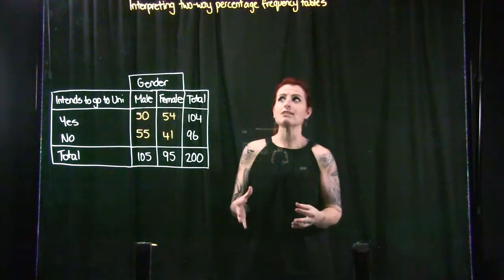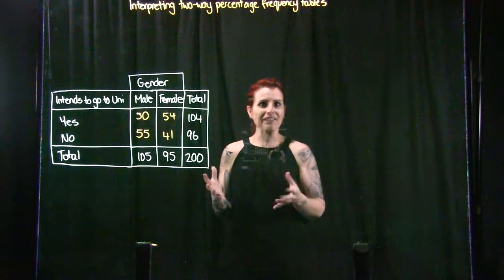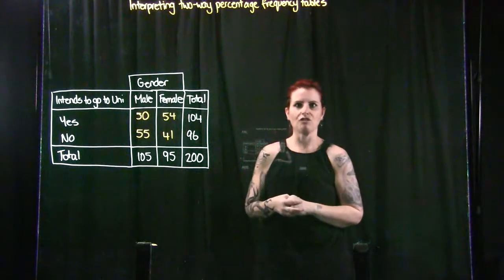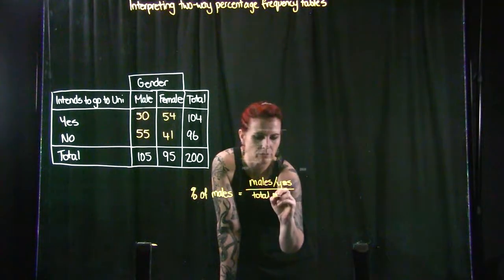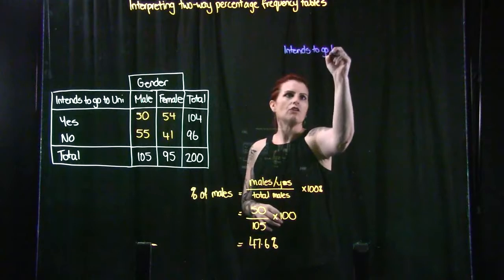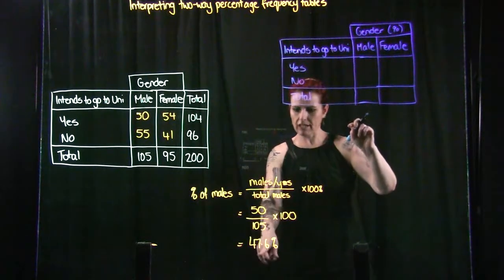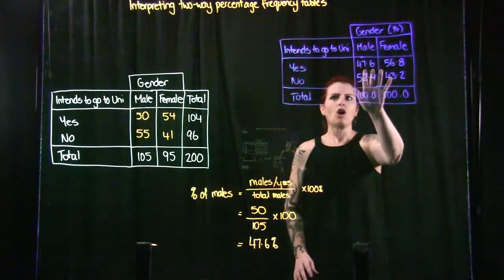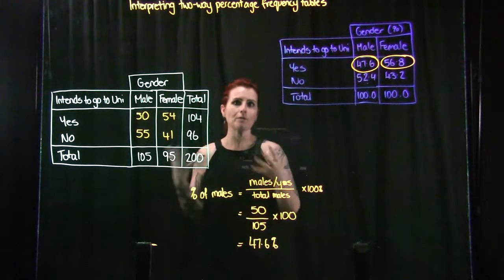Interpreting two way frequency tables